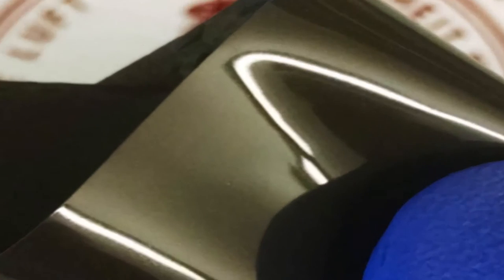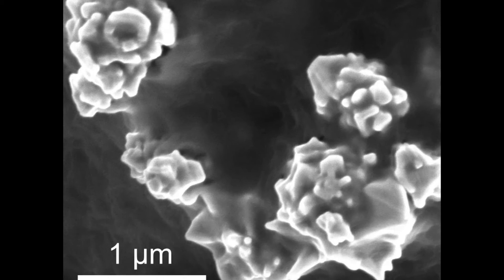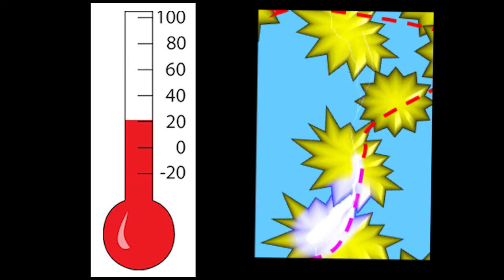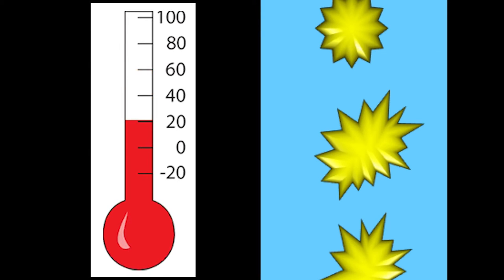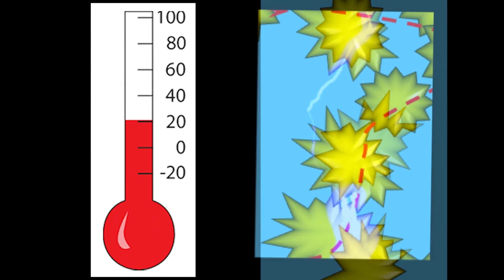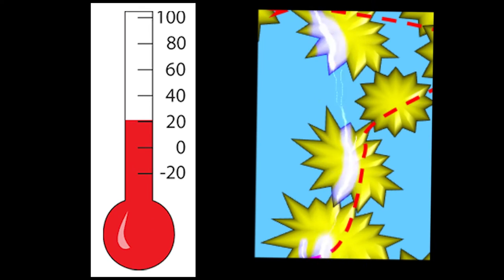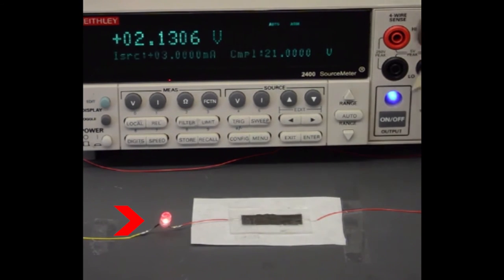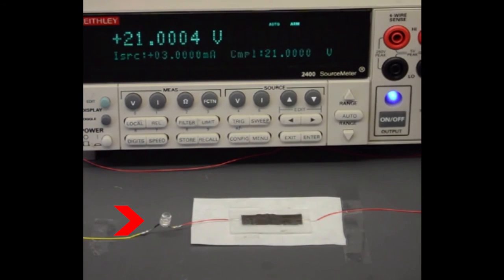Reliable lithium-ion batteries that are safe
Safe & reliable lithium-ion battery

Our Augustine e-Bikes, Channel explores:

E-Bike Tips
E-bike Reviews
E-bike How-Tos
Great E-bike Rides
E-Bike Technology
E-bike Conversion Kits
E-bike tutorials
E-bike motors
E-bike batteries
E-bike Travel
E-bike Accessories
E-bike Gadgets
and more.

Stanford University scientists have developed the first lithium-ion battery that shuts down before overheating, then restarts immediately when the temperature cools. The new technology could prevent the kind of fires that have prompted recalls and bans on a wide range of battery-powered devices, from recliners and computers to navigation systems and hoverboards. In this video, Professor Zhenan Bao explains how this promising technique works.